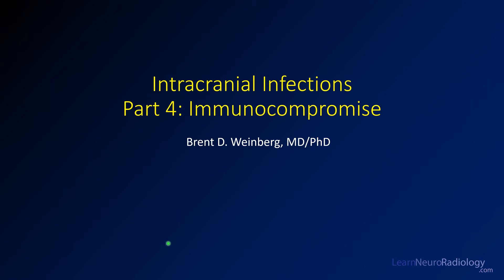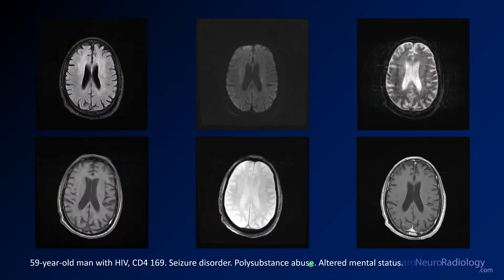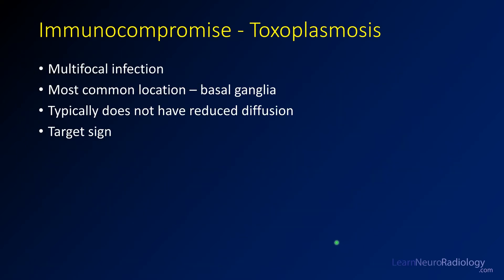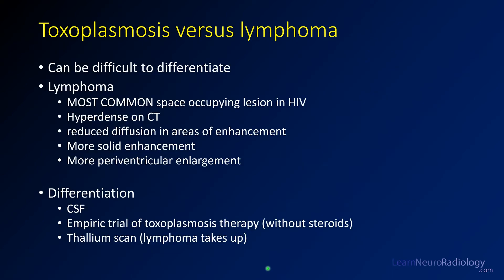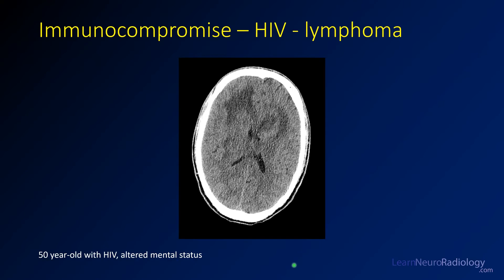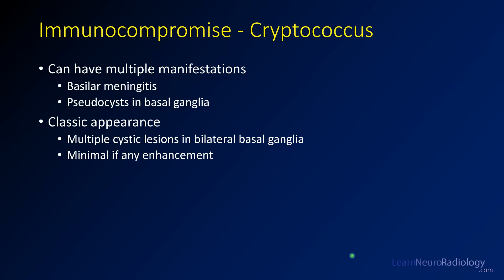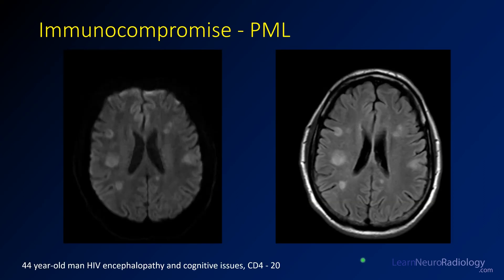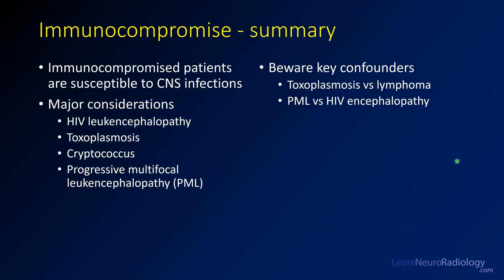Intracranial infections - 4 - Immunocompromise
Immunocompromised patients have special considerations for infection of the brain, including HIV encephalopathy, toxoplasmosis, cryptococcus, and progressive multifocal leukoencephalopathy (PML).

This lecture is the fourth in a series of 5 about imaging intracranial infection and covers special considerations in immunocompromised patients. The series of videos will cover:
1) General considerations
2) Diffuse infections
3) Focal infection
4) Immunocompromised patients
5) Other considerations

HIV encephalopathy is a result of direct infection of the white matter in the brain by the HIV virus. It is bilateral, symmetric, and tends to progress over time. There is usually no enhancement.

Toxoplasmosis is the most common opportunistic infection of the brain in HIV patients. Common imaging findings include multifocal masses and enhancement, often involving the basal ganglia. The "target sign", or bullseye like appearance of the enhancing lesions, is common. The imaging appearance of toxoplasmosis overlaps a great deal with lymphoma, which tends to be more solidly enhancing and involves the periventricular white matter more. Often a treatment trial for toxoplasmosis is begun with short term follow-up imaging to see if the patient improves.

Cryptococcus is also a common brain infection in immunocompromised patients. It's most common manifestation is enlargement of the perivascular spaces of the basal ganglia, or gelatinous pseudocysts. This typically does not have much, if any, postcontrast enhancement.

Finally, progressive multifocal leukoencephalopathy (PML) is an infection caused by reactivation of a virus (JC virus) in the brain parenchyma in the setting of immune suppression, either because of HIV or immunosuppressive medications. It is manifested by bilateral, subcortical, asymmetric white matter abnormalities without enhancement. Treatment is restoration of the immune system, but outcomes are poor.

The level of this lecture is appropriate for radiology residents, radiology fellows, and trainees in other specialties who have an interest in neuroradiology or may see patients with CNS infections.